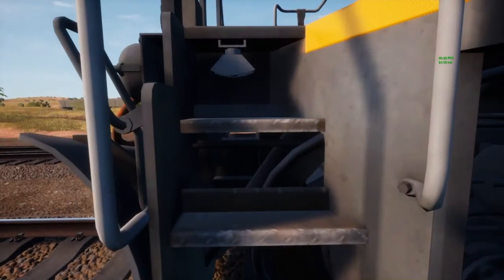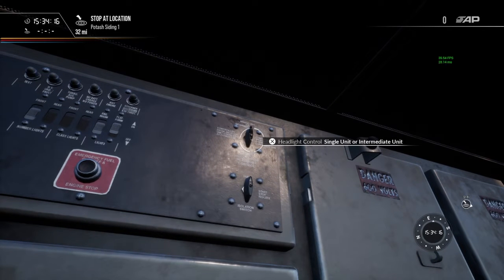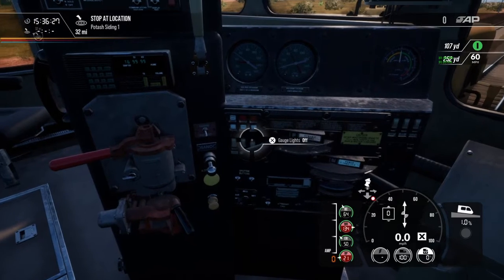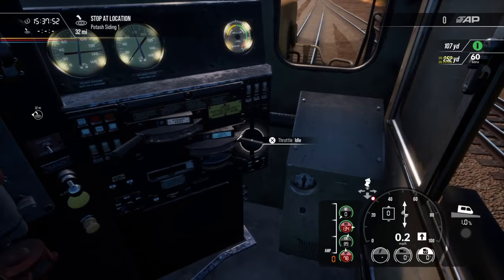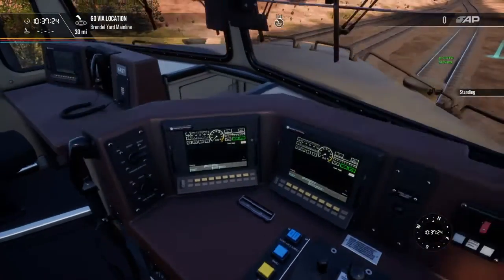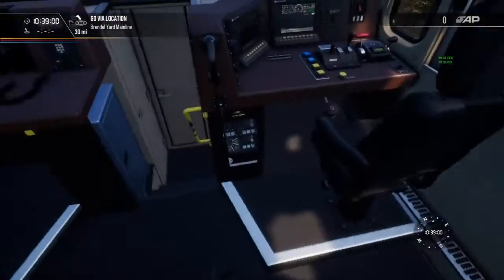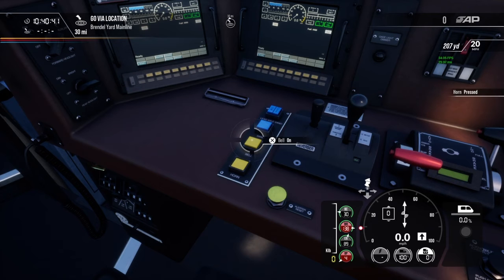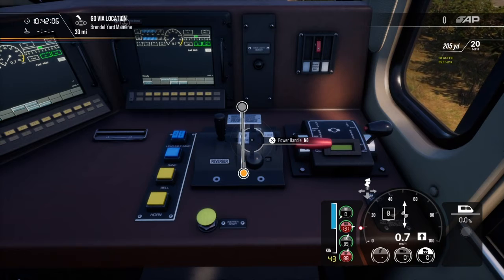TSW 2 Tour series: UP SD40-2 & UP AC4400CW (Cane creek)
Today I take you on a tour of the UP SD40-2 and UP AC4400CW in this video I'll show you how to start the locomotives, Get them ready for operation and more anyways if you guys did enjoy make sure to give this video a like along with maybe subscribing if you do you'll become part of the awesome squad and 1st 1000 subscribers club also if you don't want to miss out on a future upload make sure to turn on post notifications to be notified of a future post anyways I'll cya guys next time take care.